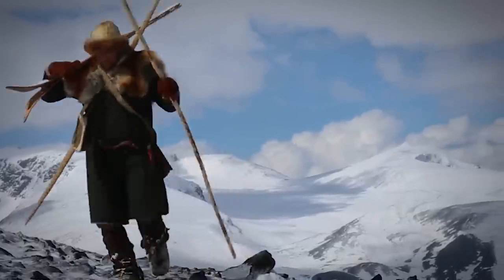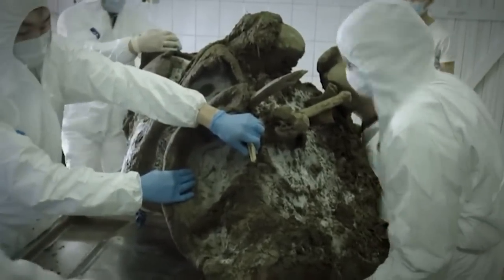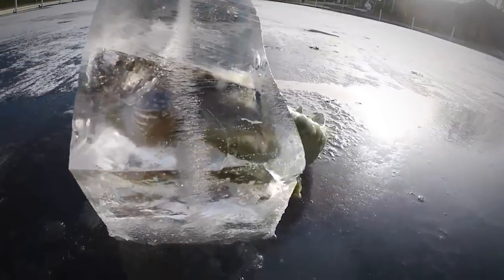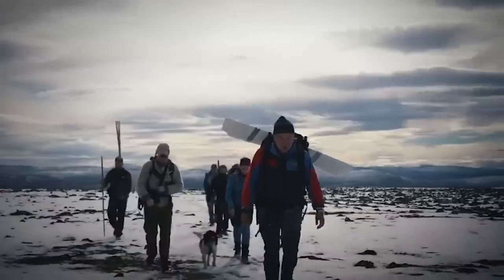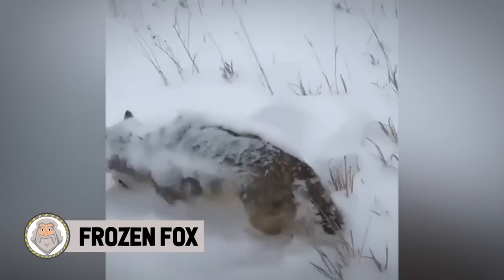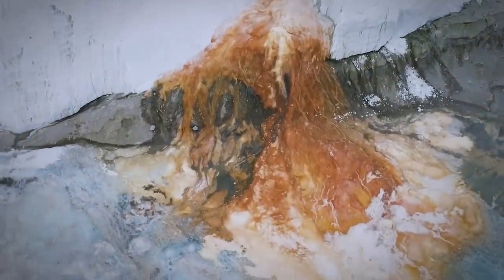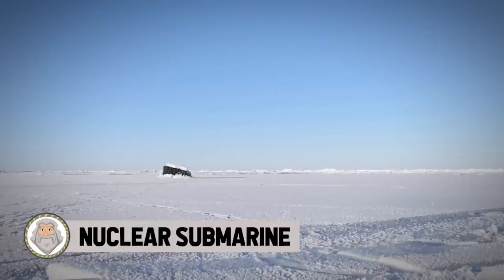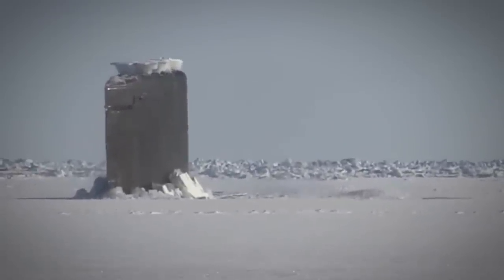What They Found Frozen in Ice Surprised the Whole World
Ice, Ice, Baby… That’s the theme of today's videos. But as much as they are about ice itself, the real focus is on what’s been found frozen in it. And it’s way more than you would expect. Besides the science behind the process of ice formation, the relationship frozen water has with the rest of the world is perfectly exhibited in these clips. From in-depth looks at our history on this planet to the neat ways living things handle ice at its most extreme, this is as cool as it gets!  15 Most Incredible Things Found Frozen in Ice